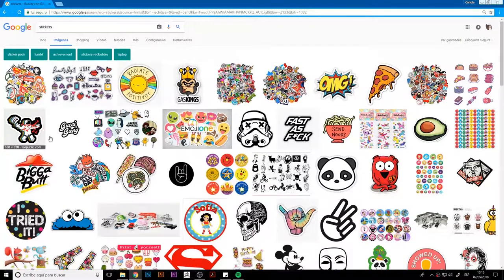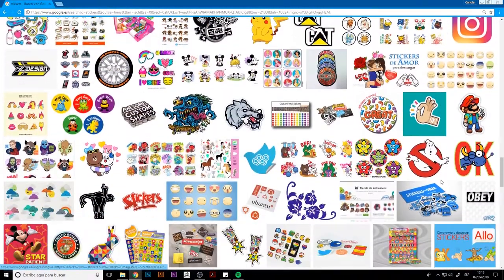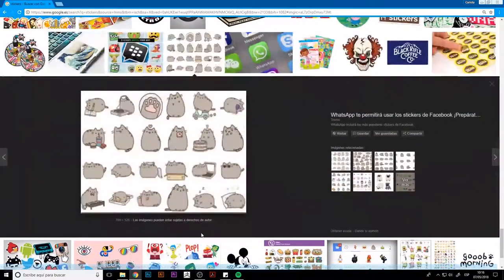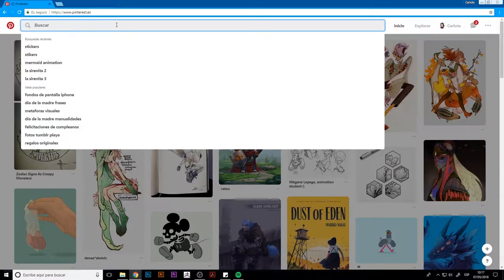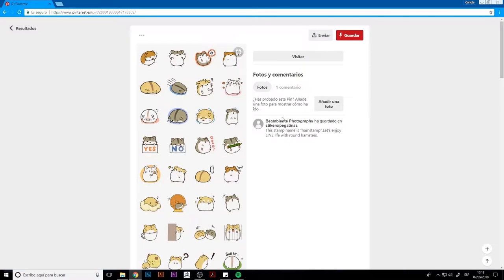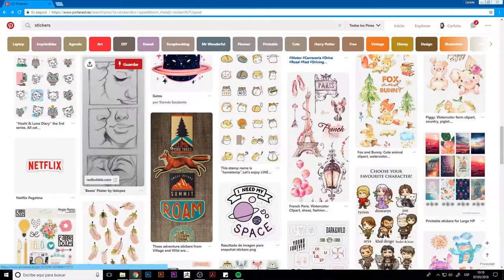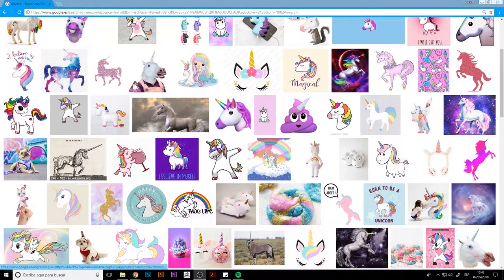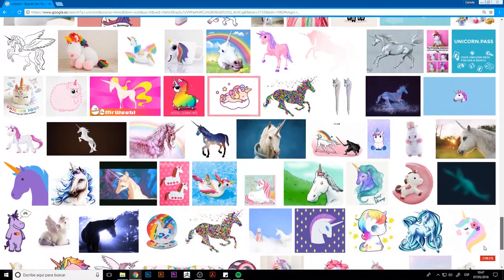02/07 References — Illustration: Develop Your Junicorn Project_ENG